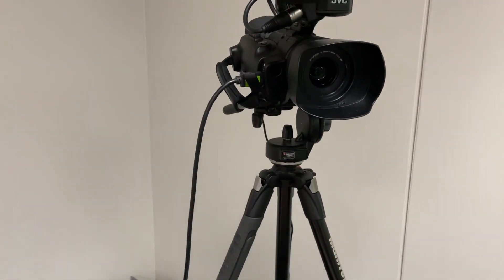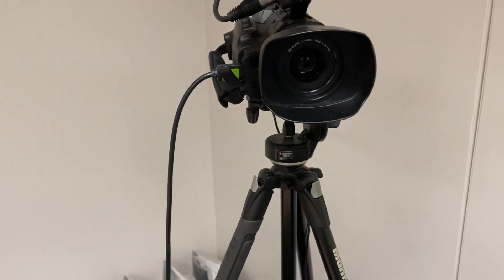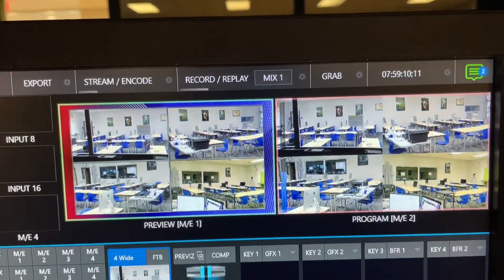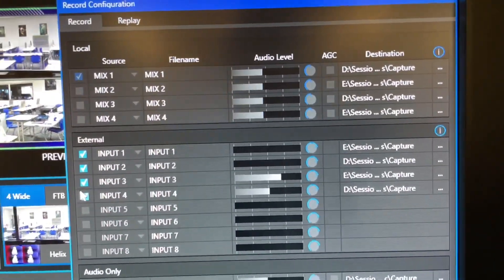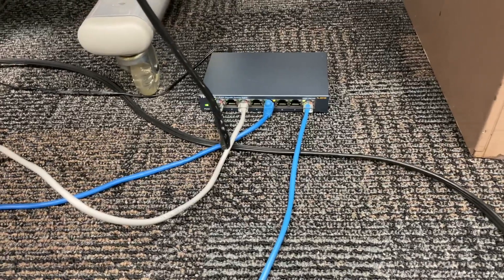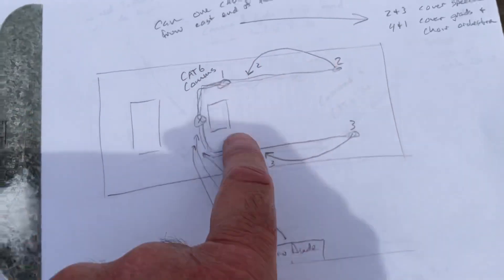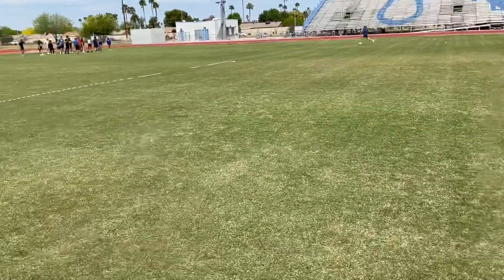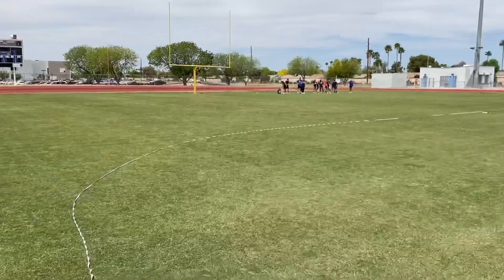Graduation Streaming Prep (part 1)